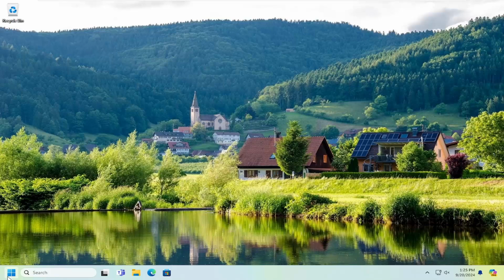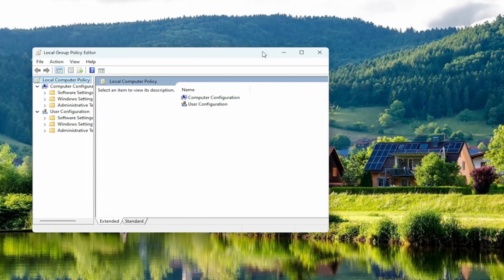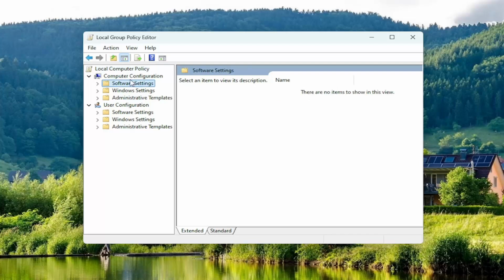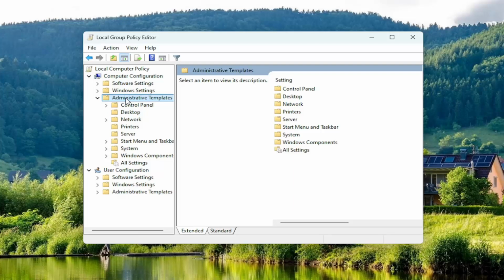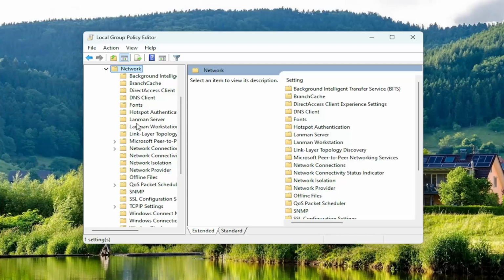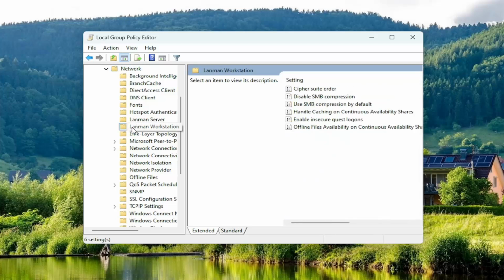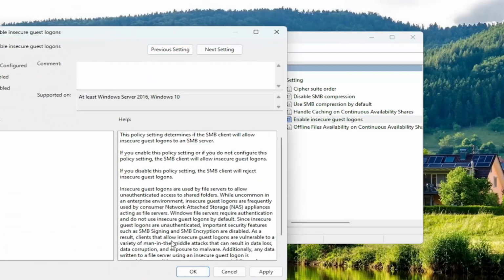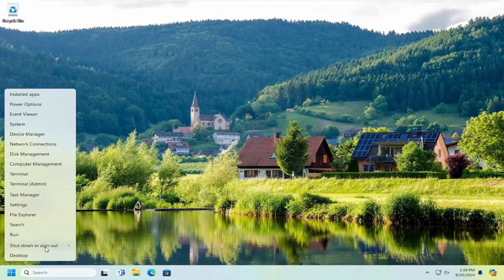Your Organization’s Security Policies Block Unauthenticated Guest Access [FIX]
If you try to connect to a device, which requires the credentials of a guest instead of proper authentication, you might come across an error message – You can’t access this shared folder because your organization’s security policies block unauthenticated guest access. To resolve this issue, you can use the Group Policy Editor or Registry Editor.

You can’t access this shared folder because your organization’s security policies block unauthenticated guest access. These policies help protect your PC from unsafe or malicious devices on the network.

In this video, we address the frustrating issue of the message "Your Organization’s Security Policies Block Unauthenticated Guest Access." This error often arises in organizational environments, preventing users from accessing shared resources and services. We provide clear, step-by-step solutions to help you navigate and resolve this problem effectively, ensuring you regain access without compromising security.

Issues addressed in this tutorial:
your organization’s security policies block unauthenticated guest access
because your organization's security policies block unauthenticated guest access

We'll guide you through several methods, including adjusting network settings, checking group policies, and troubleshooting your account permissions. Our straightforward instructions cater to users of all technical levels, allowing you to tackle this issue with confidence. By the end of the video, you'll have the tools needed to overcome this access block and enhance your connectivity within your organization.